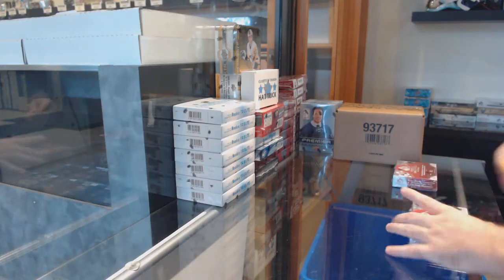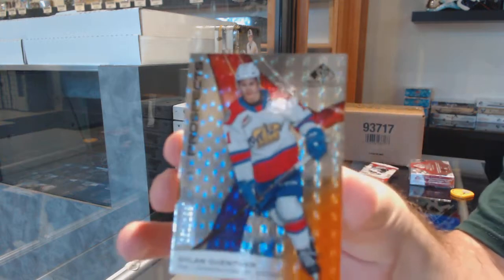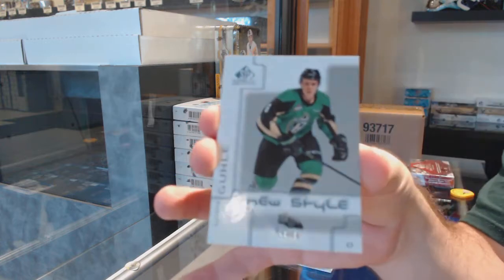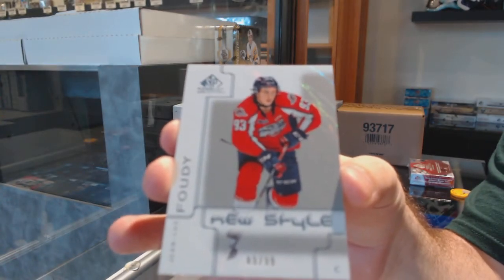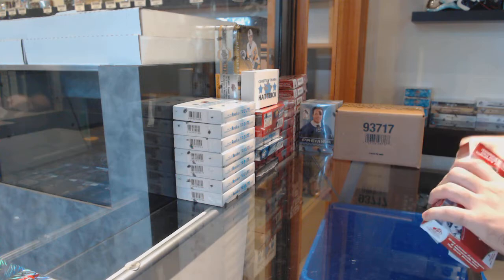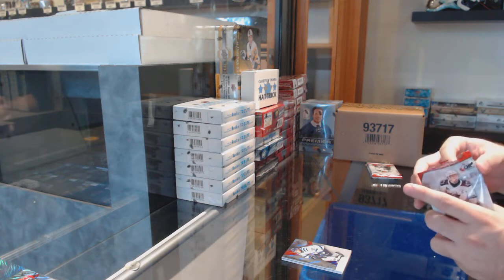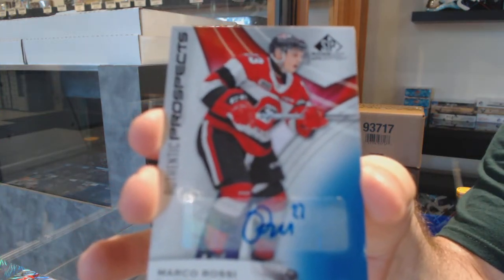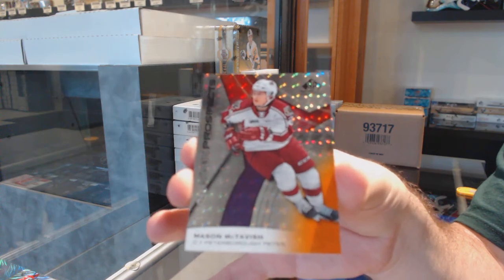19-20 Upper Deck CHL SP Game Used Hockey 2 Box Break - C&C GB #12,105